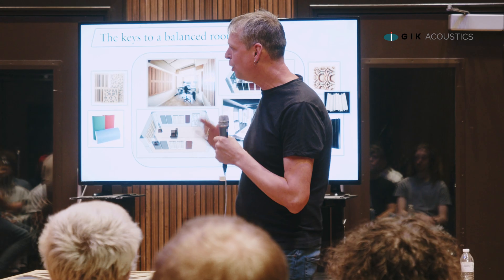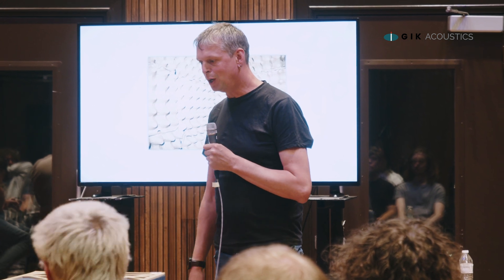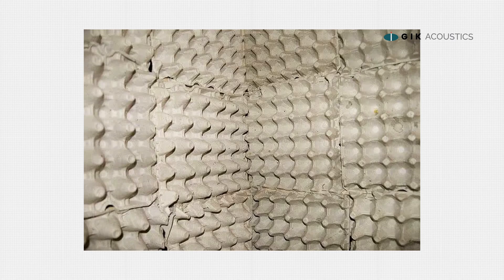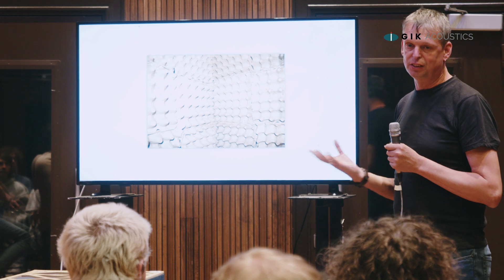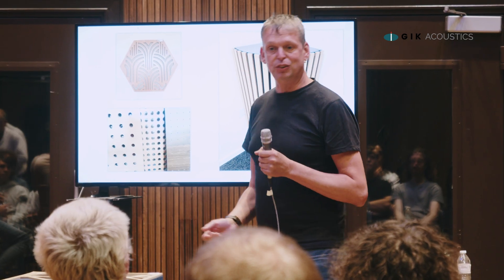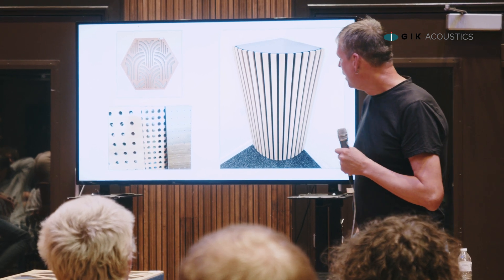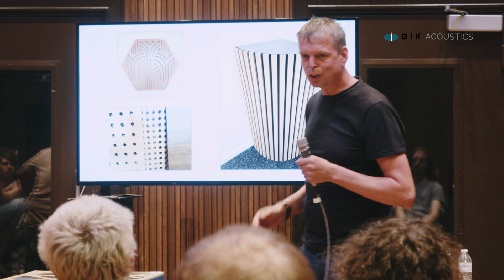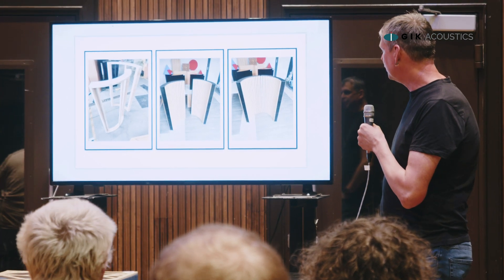Debunking Acoustic Myths | Studio Acoustics Masterclass at The Blackbird Academy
How does GIK Acoustics approach product development? What physics principles guide our designs, and how do we debunk common acoustic myths? In this segment from our Studio Acoustics Masterclass, Dave, CPO at GIK Acoustics, shares an insider’s perspective on the science behind acoustic treatment products and our mission to deliver solutions that truly make a difference.

Learn how understanding the physics of sound can help you make informed decisions for your space and avoid common misconceptions in the world of acoustics.

Ready to go deeper? Watch the full masterclass and discover the tools and techniques to elevate your studio acoustics: